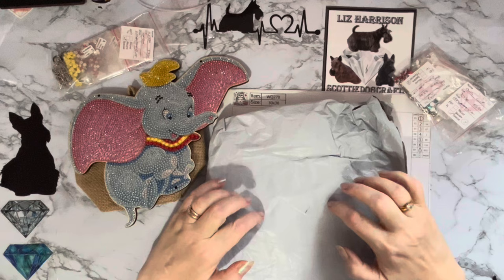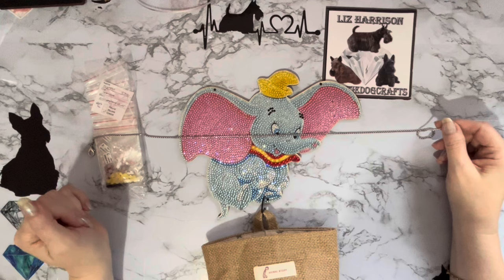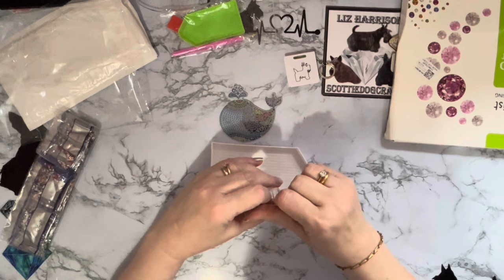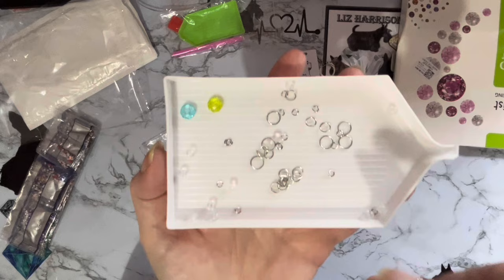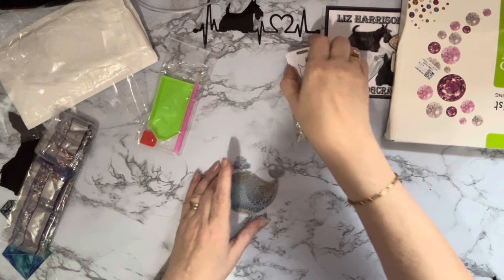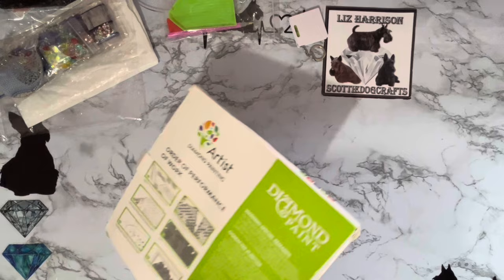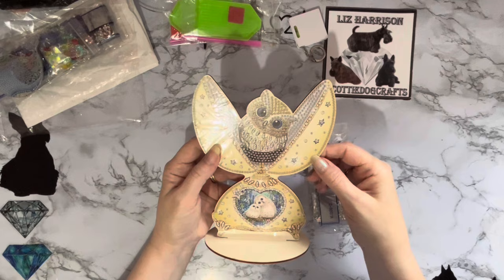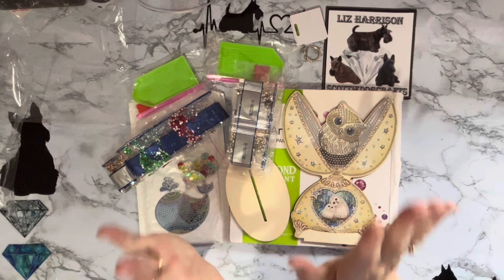Diamond Painting | UNBOXING | diamondartgift | Special Butterfly | Cute Bunny Fun Project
Hi, thanks for stopping by. Today’s video is a first impressions review of some Diamond painting projects  from diamondartgift .They have been sent to me free of charge, but my opinion will still be honest.

Suncatcher Double Sided Crystal Painting Ornaments for Windows Decor (Dolphin)

Special Shape Diamond Painting Desktop Decorations Cartoon Series Desktop Decor